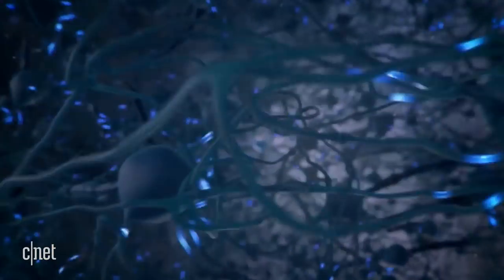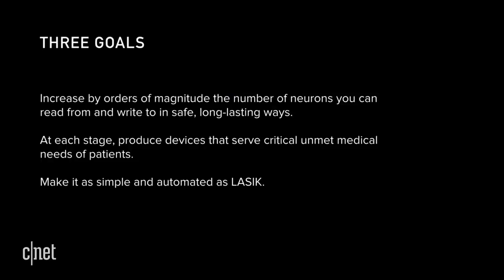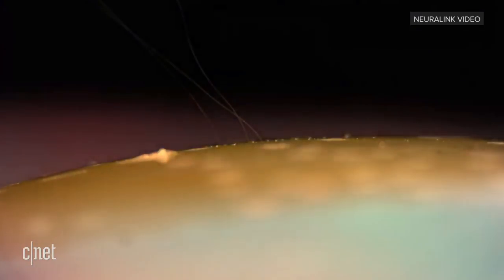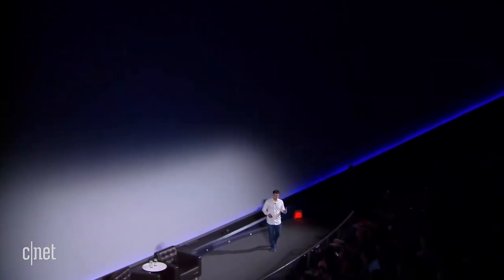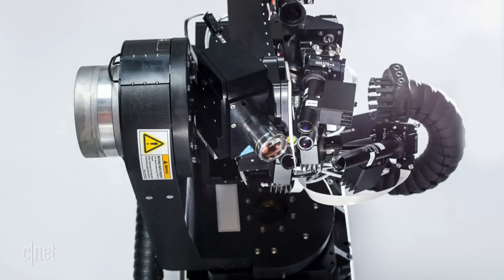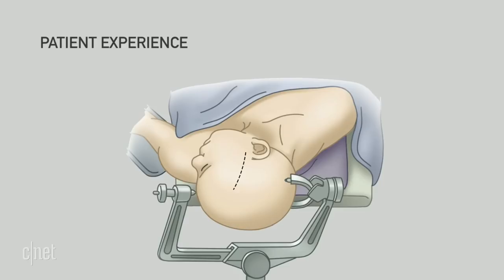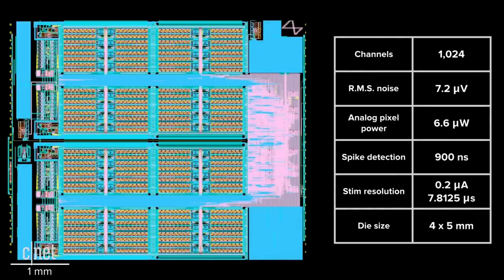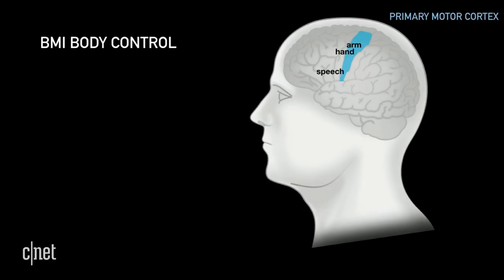Watch Elon Musk’s original Neuralink presentation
Electric vehicles, rockets... and now brain-computer interfaces. Elon Musk's newest venture, Neuralink, aims to bridge the gap between humans and artificial intelligence by implanting tiny chips that can link up to the brain. At a press conference on July 16, Neuralink's ambitious plans were detailed for the first time, showcasing a future (a very distant future!) technology that could help people deal with brain or spinal cord injuries or controlling 3D digital avatars.

Elon Musk says Neuralink plans 2020 human test of brain-computer interface